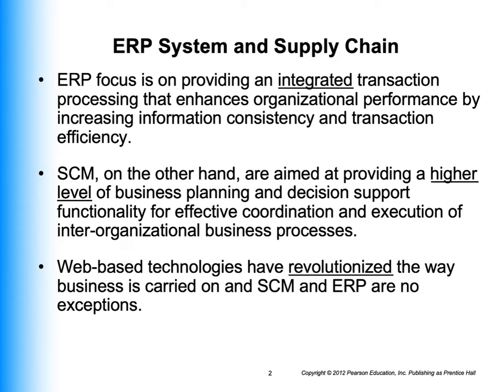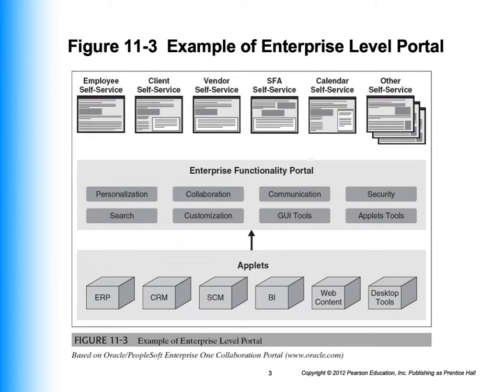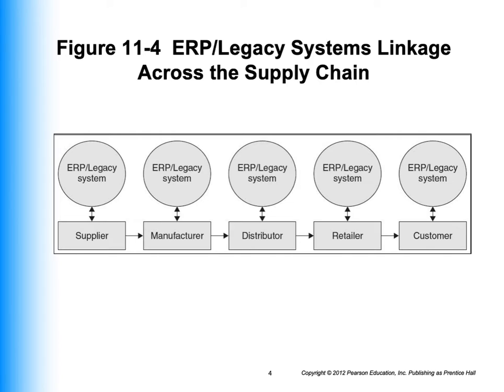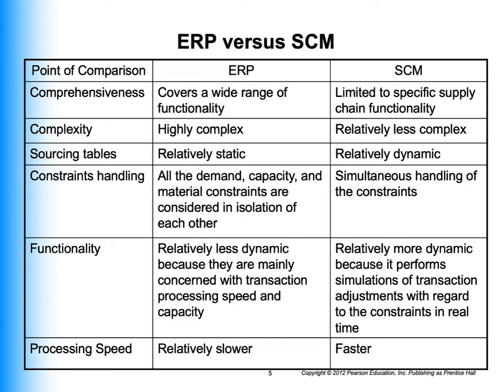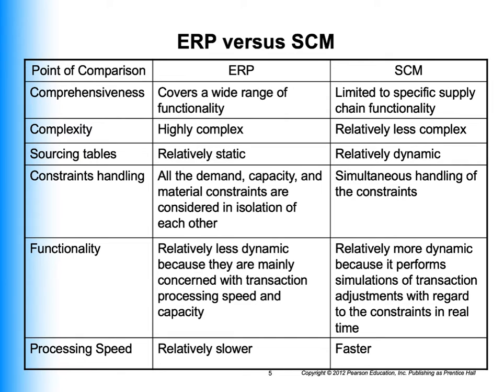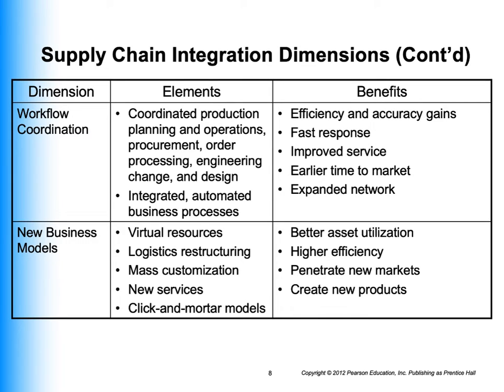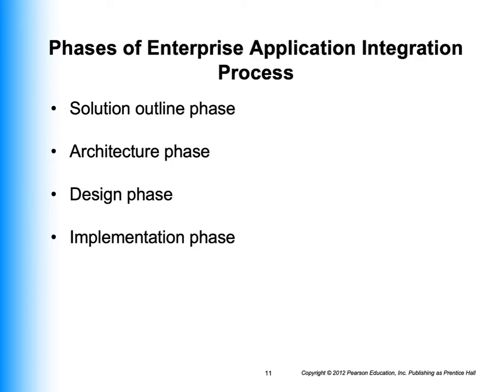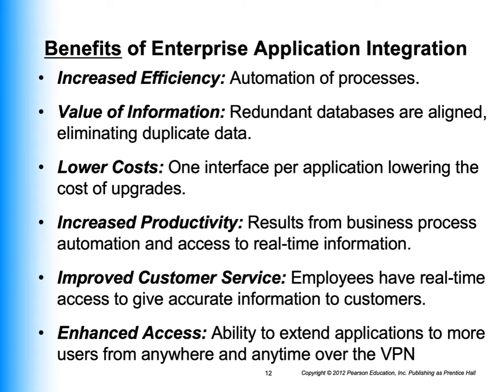IS485 585 Enterprise System 11b